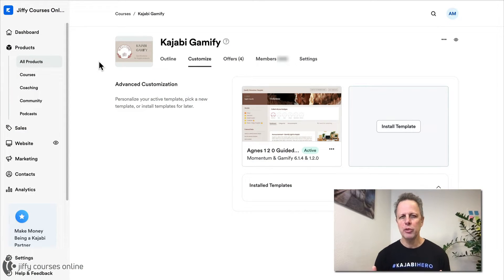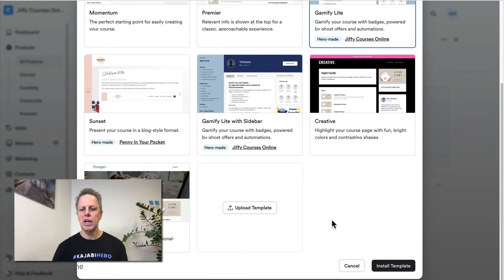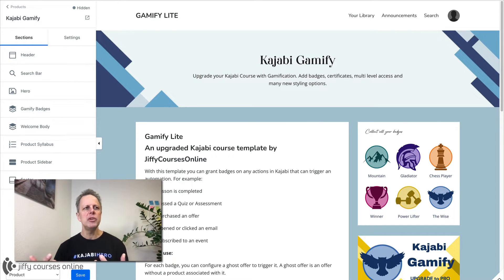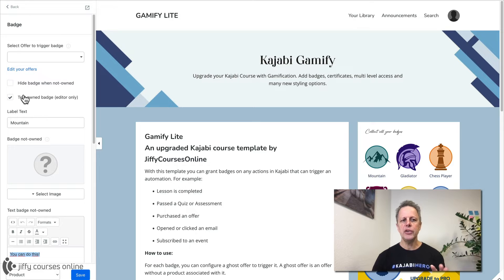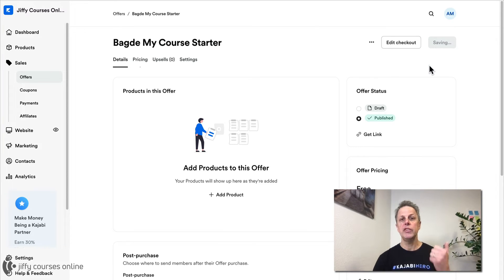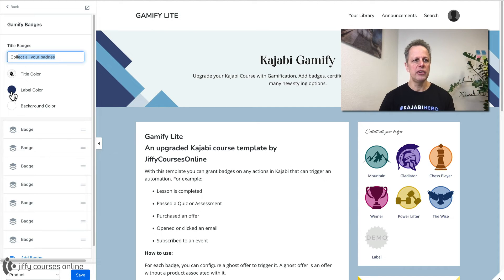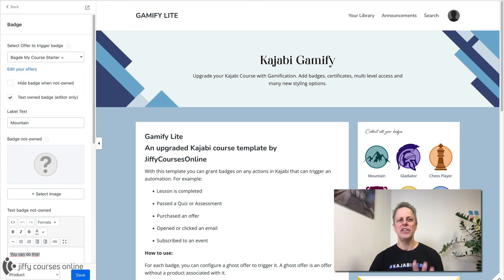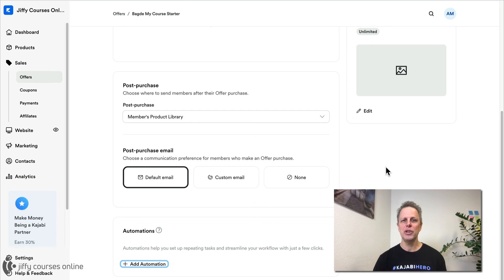How to add Badges to Your Kajabi Courses: the Gamify Lite Tutorial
🔥 Download the latest Gamify Lite templates for free, plus full tutorial and bonus content

Start your 30 days free Kajabi trial and install Gamify Pro directly in your account!

This tutorial will help you to install the template and set up the badges. And will give ups some create Easter egg options to add more gamification to your Kajabi courses. Your students will love it!

In this video I'll guide you step by step through the Free Lite version. This version can be installed directly from your Kajabi account.
0:00 How to install the Gamify Lite template in Kajabi
3:39 Step 1 - What gamification actions will you reward?
4:54 Step 2 - How to create gamification badges?
5:38 Step 3 - Upload the badges to the template
6:39 Step 4 - Create an offer to trigger the badges
8:05 Step 5 - Add an automation to grant an offer
9:09 Step 6 - Connect the badge with the new offer
10:14 How to test the Gamify Lite template?
10:51 Two Easter egg options to gamify your template even more

The Gamify Pro version has much more styling options, certificates, Easter egg options and multi-level categories. The pro version can be purchased at JiffyCoursesOnline.com.

You don't have Kajabi yet?
When you use this sign-up link, you can get the Gamify Pro template for free! 🎁

If you have any question, let me know at JiffyCoursesOnline.com

Read our blog "How to Motivate Your Students with Gamification Badges"